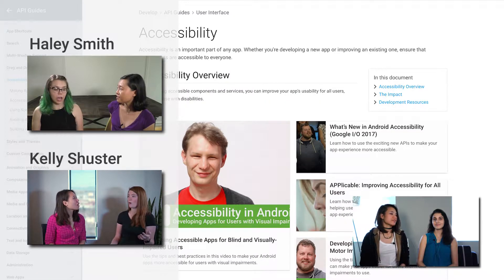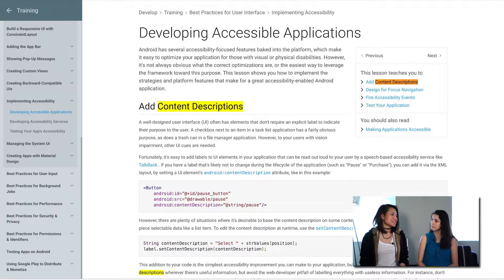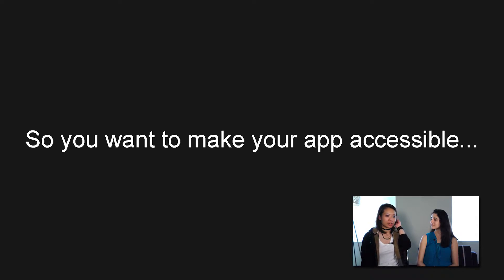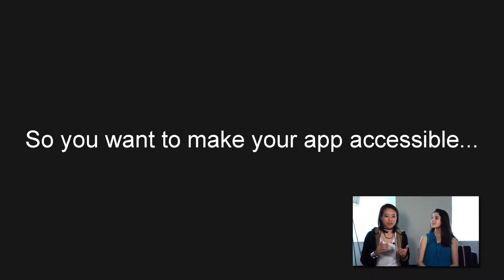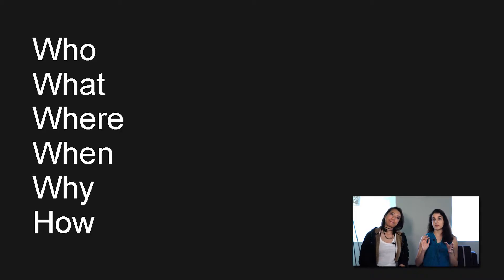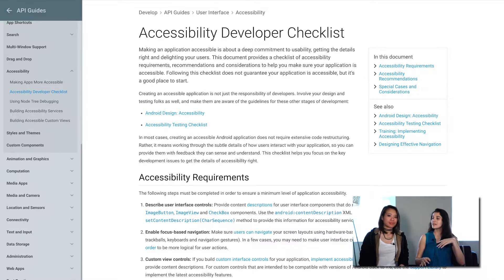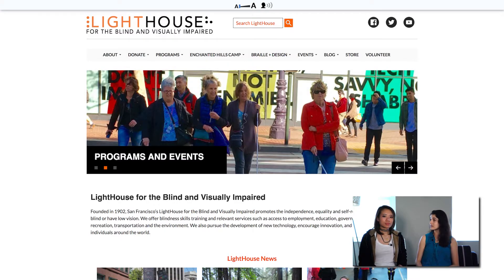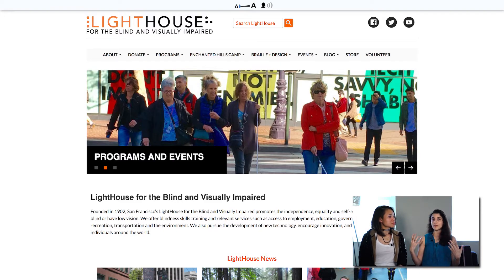Mallika Potter: Accessibility @ Scale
While in Chicago for Chicago Roboto, Huyen asks Mallika Potter, Android developer at Pinterest, about her process for bringing accessibility to Android apps.

Also apologies for the fuzzy focus.

(0:14) Chicago Roboto

(0:17) Nitya Narasimhan | Twitter

(0:23) Pinterest

(1:06) Accessibility | developer.android.com

(1:07) Haley Smith: Accessibility

(1:07) Kelly Shuster: Accessibility, Women Who Code, Dependency Management | YouTube

(1:10) Accessibility @ Scale | SpeakerDeck

(1:23) Developing Accessible Applications | developer.android.com

(2:04) Accessibility Developer Checklist | developer.android.com

(2:33) What Is Google Talkback? | Android Central

(3:49) Providing Adequate Color Contrast | developer.android.com

(3:53) Contrast (Minimum) | W3C

(4:06) Usability – Accessibility | Material Design Guidelines

(4:37) Sound and motion | Material Design Guidelines

(5:16) Writing Custom Lint Rules | tools.android.com

(8:33) LightHouse